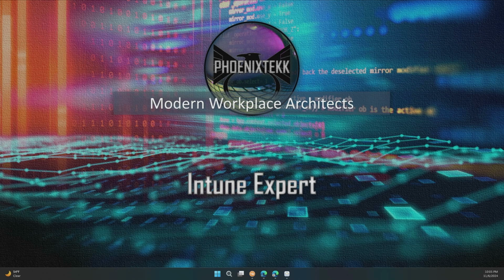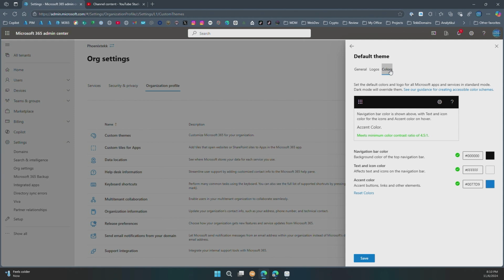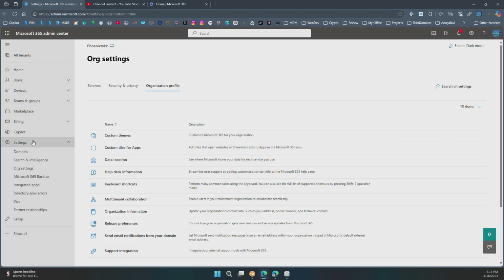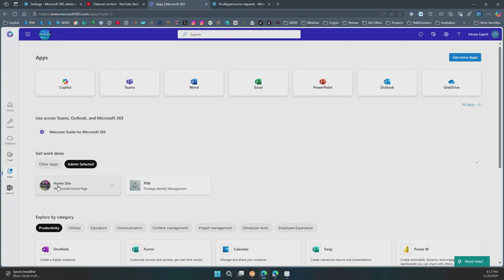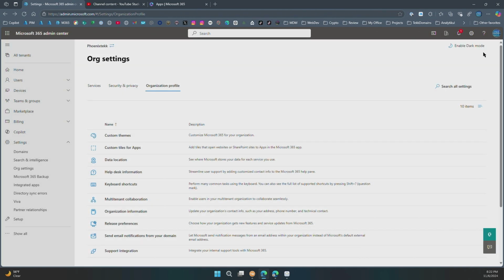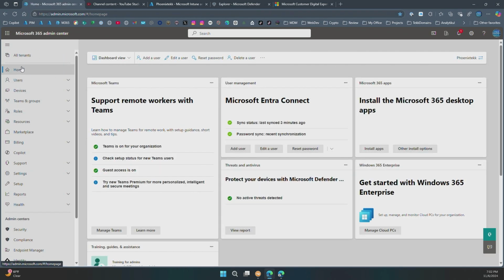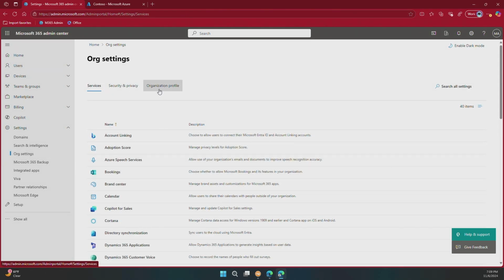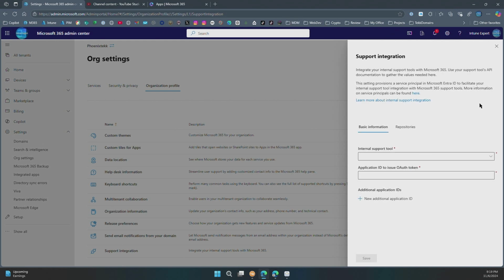Configuring Organization Settings in Microsoft 365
Welcome to our tutorial on configuring organization settings in Microsoft 365! In this video, we'll guide you through the essential steps to customize your organization’s profile and enhance user experience within the platform.

What You'll Learn:

How to start in the Microsoft 365 Admin Center and navigate to Org Settings.

Adding and managing Custom Themes to reflect your brand identity.

Creating Custom Tiles for Apps for easy access to frequently used tools.
Understanding Data Location to know where your organization's data is stored.

Setting up Help Desk Information to assist users effectively.
Discovering Keyboard Shortcuts to improve efficiency.

Exploring Multitenant Collaboration features for seamless teamwork.

Choosing Release Preferences for software updates tailored to your organization’s needs.

Configuring Email Notifications to appear as if sent from your domain, enhancing professionalism.
Integrating Support Tools to streamline user assistance (this section will be skipped).

Whether you're an admin or just looking to improve your organization's Microsoft 365 experience, this video is packed with valuable insights and practical steps!

Powered by Phoenixtekk

Microsoft Partner | Microsoft CSP/MSP | Endpoint Manager | Microsoft Intune Architect | Oversite Engineering | Azure AD | Technical PM | Microsoft 365 | Consulting Services & DevOps for Intune.